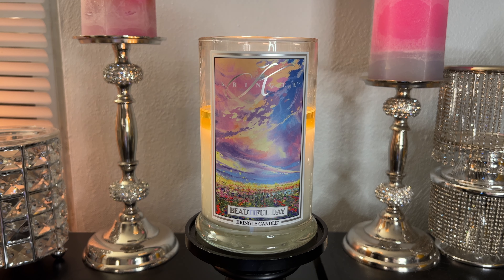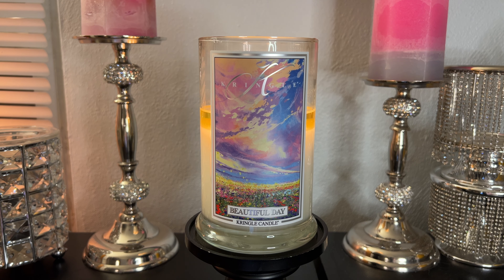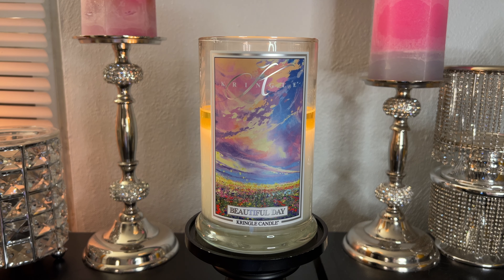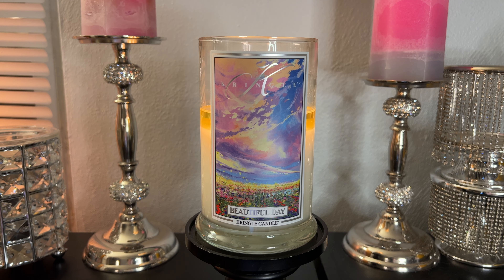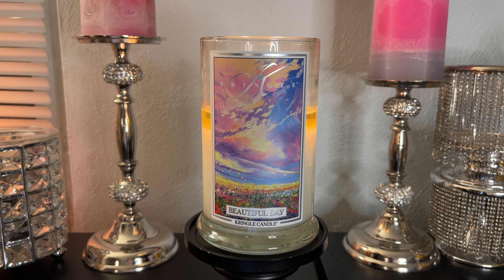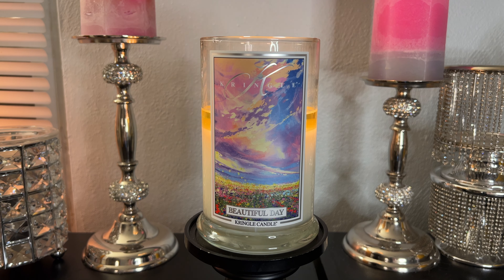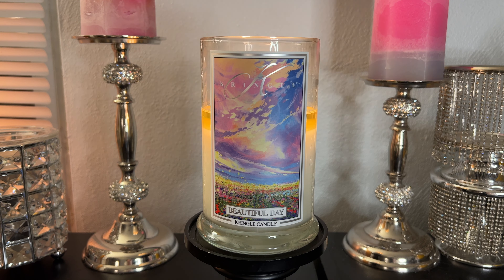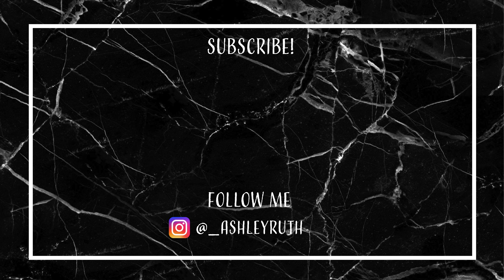Kringle Candle Review: Beautiful Day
Hello, everyone! Welcome to the Candle Club! My name is Ashley! I am a candle and body care collector of many brands! I look forward to more videos and chats with you all!

This candle was sent to me by Kringle Candle. All opinions are my own and honest!

I also am a Kringle Candle Ambassador on Kringle Candles website! *subject to certain offers may not be stackable in the same orders*

This is a *drama FREE* zone! We are here to enjoy candles, wax and all things body care so please be kind to others and respect one another!

Links:

Wax Liners I use
Warmer in my Office
Accessory Kit